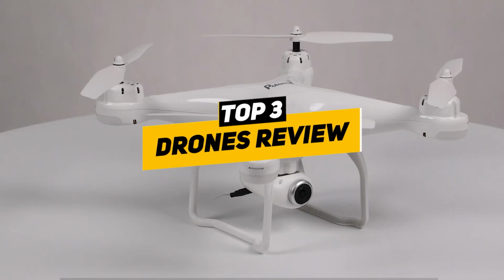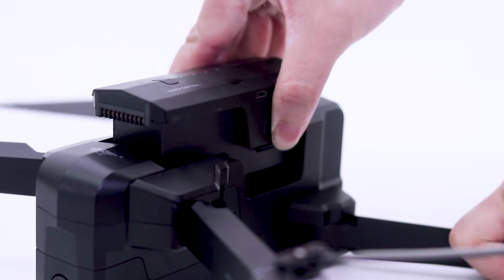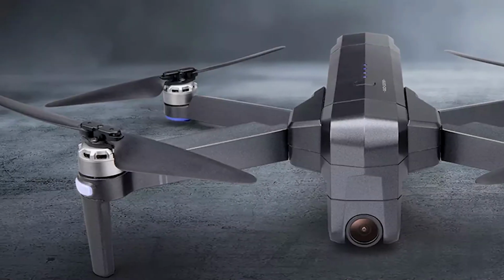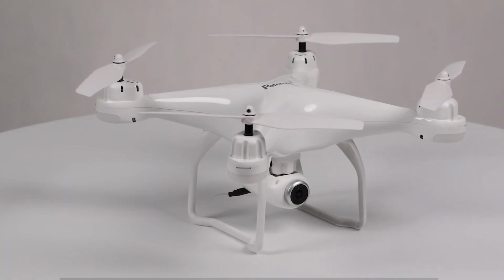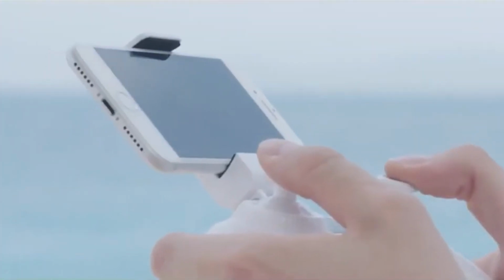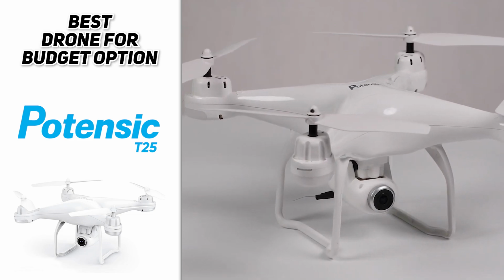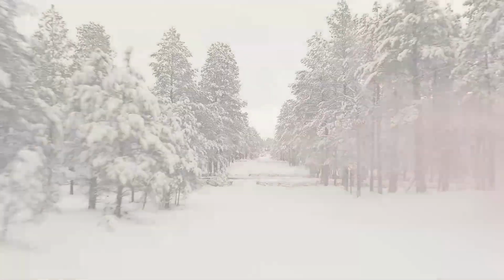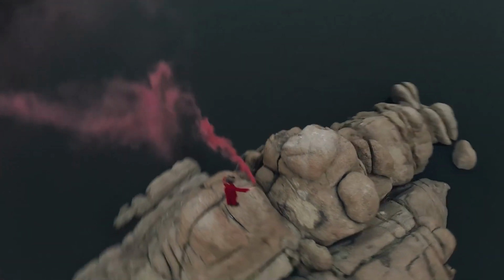Top 3 Drones in 2026👌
🧨Links to the Top 3 Drones in 2026 🎯
★ GREAT ALL-ROUNDER DRONE ★    0:00​​​​ - Intro
🔶 Ruko F11 🔶 0:38 Time Stamp

★ BUDGET DRONE ★
🔶 Potensic T25 🔶 3:00 Time Stamp

★ DRONE OVERALL ★
🔶 Dji Mavic Air 2 🔶 4:43 Time Stamp

At Consumer Buddy, we've researched the Drones on the Market saving you time and money so you can make an informed buying decision.

If you're looking for a way to be able to get fantastic aerial shots for whatever project you're working on, then you either have one or two options. There's either you're going to mass and boom like the professionals in Hollywood, which must be honest, would probably cost you well beyond an arm and a leg and it's just not convenient space-wise, or the most affordable and most reasonable option, a drone, which is wine. Today, we're going to be going over the top three most popular drones that are out there which will not only give you fantastic aerial shots but do it while giving you a Hollywood level quality without all the hassle of lugging around a massive boom from place to place king of our lives and those popular drugs, we have the ruco F 11. With the rugo F 11, you're going to be able to experience blended 4k Ultra HD picture quality and 2.9k video for stunning clarity, high contrast and vivid colors, making every video look so immersive and lifelike, no matter where you paying the camera. Not only that, but the camera does come with a 120 degree field of vision lens and 90 degree adjustable camera that gives a broad view of your most memorable moments, meaning that you'll never miss out on another breathtaking shot, and talk about being able to get the most out of each and every experience because the ruco F 11 is equipped with an ungraded 2500 milliamp intelligent memory, which also provide up to 30 minutes of flight time. And the best part is the charging only takes 3.5 hours, meaning that you'll have plenty of time for way more fun. The drone can even reads live video transmissions of up to 300 or 500 meters, giving him the chance to get some really super far shots that will blow people away with how much you'll be able to show them in one shots. Plus, with a strong GPS signal, it can basically hover stable II to catch clear images and return home safely all while giving you fantastic views of whatever it is that you captured. The rugo F 11 is easy for beginners to operate with functions like auto return FPV tap fly headless mode and one key takeoff and landing all with one single button press the brushless motor within the ruco F 11 is made of high quality aluminum alloy, a cullompton with an 11.1 volt high voltage battery, making it where the drones flying is powerful and stable. The ruco F 11 can even read speeds of up to 26 miles per hour and still keep stable all going at those fast speeds. And don't worry about it something happens to the ruco F 11. Because grupo promises 30 days of return or exchange and a 90 day free warranty so that way if there is anything that comes up while using it, which means you either not like it or if there's a defective part, they will happily work with you to get it resolved.

Hope you enjoyed my Top 3 Drones in 2026 video.